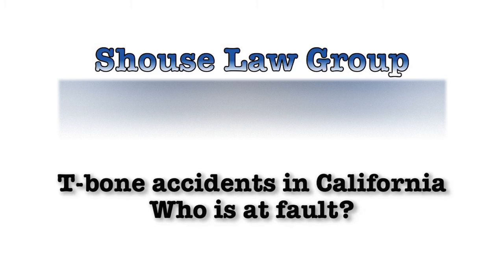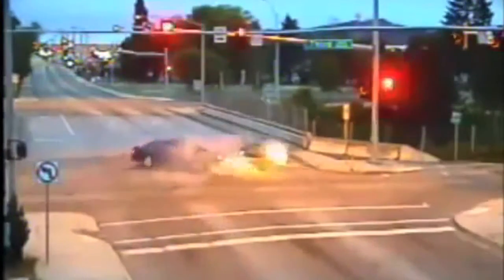T-bone accident: 5 ways to tell who is at fault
Determining who is at fault for a t-bone accident is not always easy, as this California personal injury lawyer explains. Is it the person who crashes in head first, or the car that is broad-sided?

In this video, we discuss five factors we look to in determining fault: who had the right of way, did one of the cars run a stop sign or red light, was one of the drivers speeding, was one of the drivers distracted, and was one of the drivers intoxicated (DUI)?